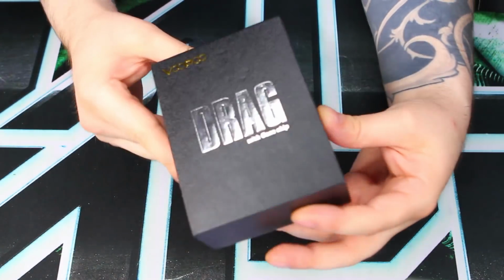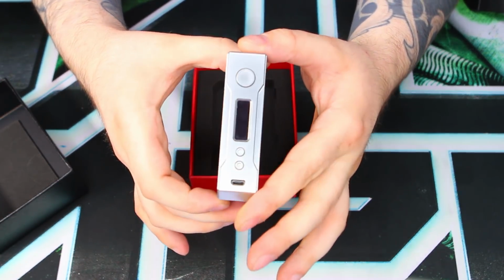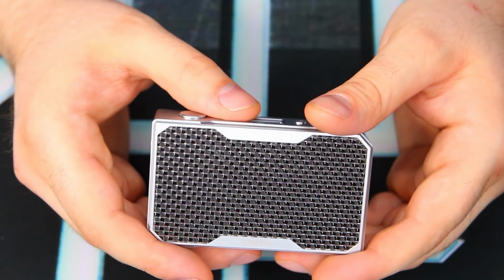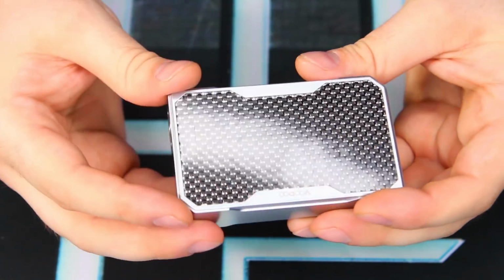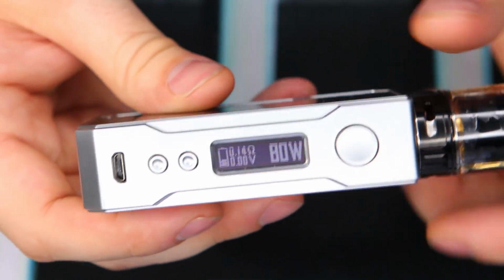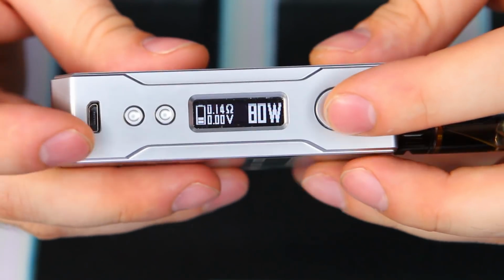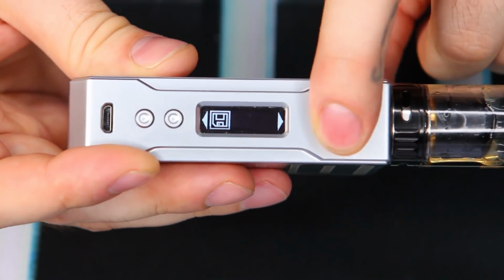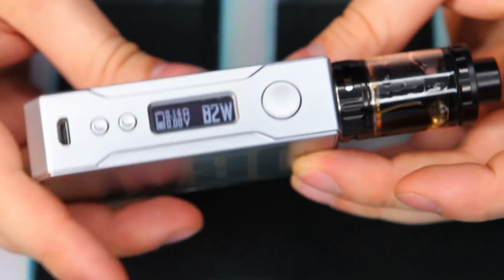VooPoo Drag Box Review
Life can be a drag, but this box mod sure ain't!

Vape on!